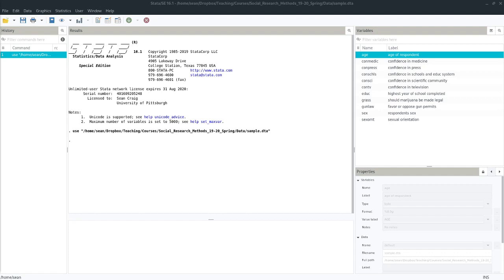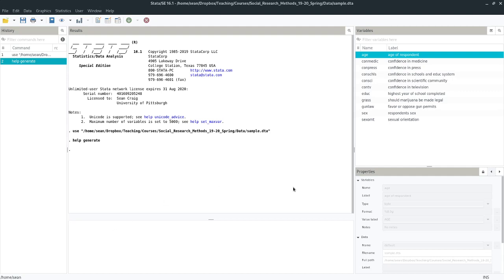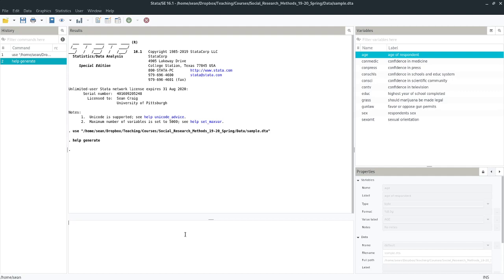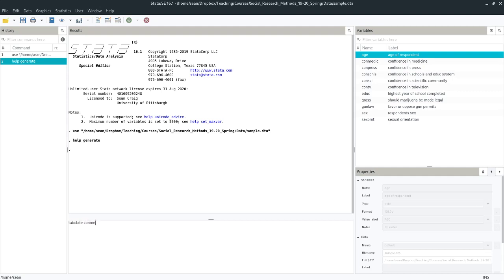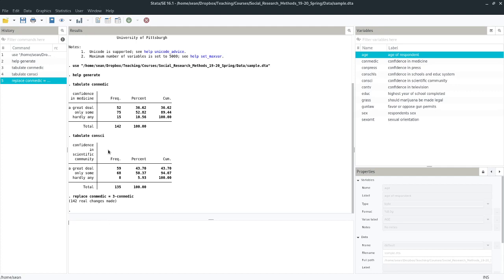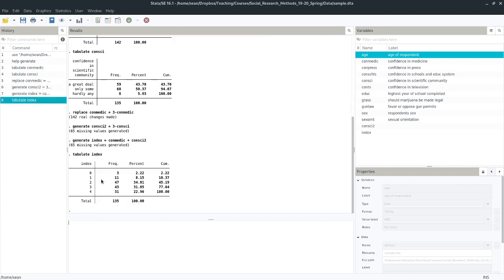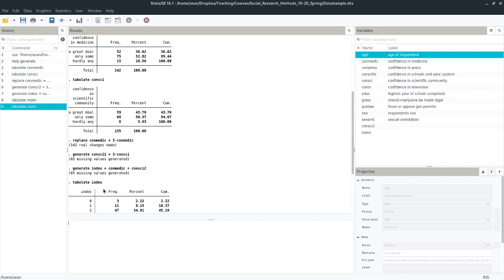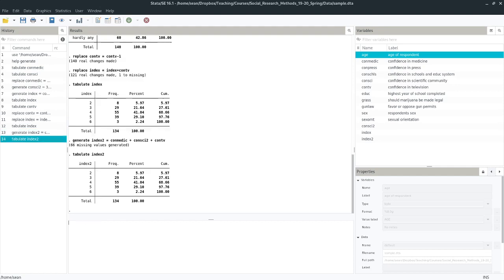Stata Basics - Constructing an Index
This video covers how to construct a simple additive index using multiple variables, as well as to accomplish the necessary setup tasks including modifying the values and scale of the variable. This video assumes that you are familiar with the "generate" command.

This video was prepared for social science undergraduates taking a course in research methods. It assumes that viewers are comfortable with basic data concepts but lack experience and/or comfort with Stata itself.